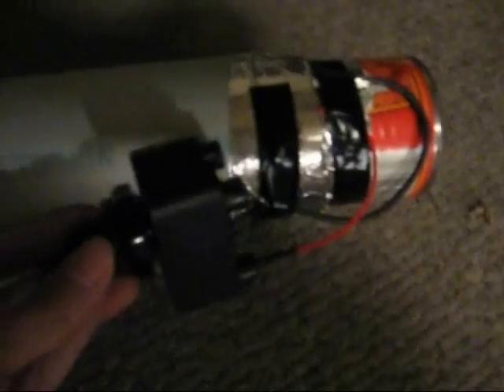My "Econo" potato cannon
This was my first attempt at building a "Potato" cannon. I made this sometime in the summer of 1999 using whatever available materials I could find laying around. The construction was nothing more than just a 3" styrene landscaping drain pipe with a can duct taped to one end to seal it. The 3" drain pipe was too big for shooting potatoes but it did fire things like oranges from my tree and Powerade bottle.

Originally, the cannon was fired by inserting a burning match into a hole drilled in the end of the can but it's now using a Channel Products "Quick Liter" battery operated gas grill ignition unit I bought from Barbeques Galore (Part # 161445). Foil tape has also replaced duct tape.

For my brief shot I did with the paper cup, I used Valvoline/Pyroil Carb & Choke cleaner for fuel. I originally used Aqua Net hairspray but that leaves a sticky residue inside the cannon and also smells bad when burnt. I've also done propane as well with good results.